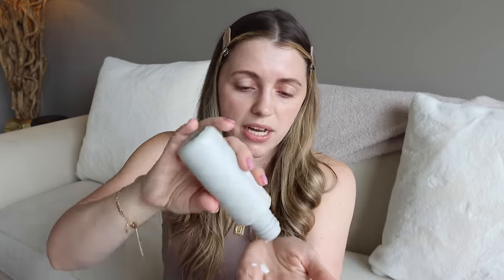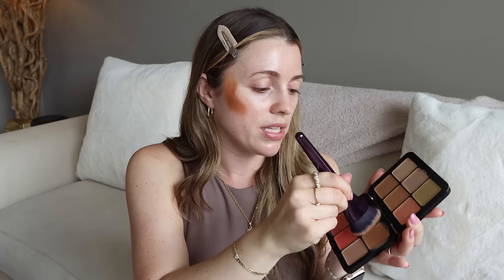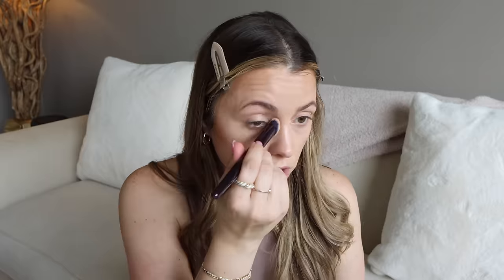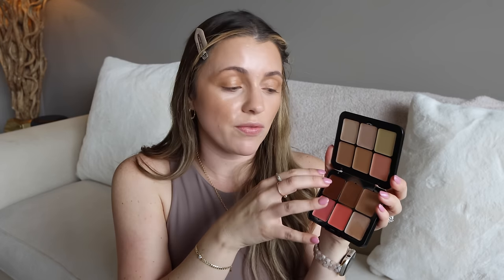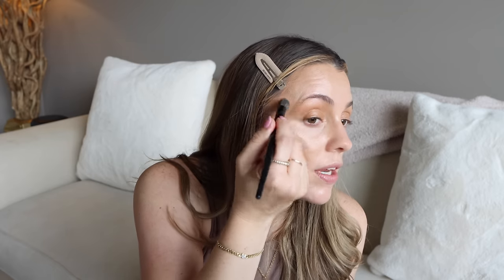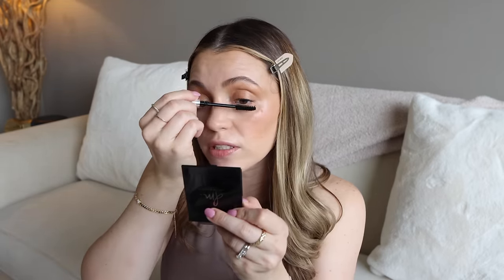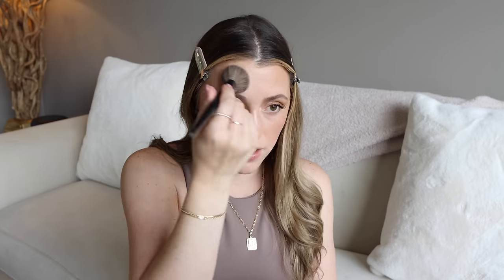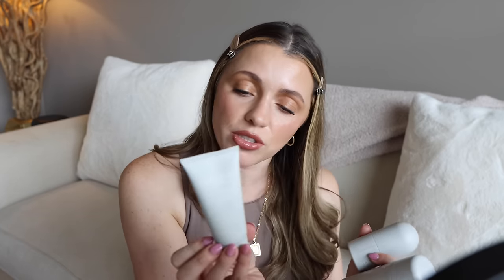the viral "latte" makeup ☕️🍁 trying new makeup + my thoughts on all this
let's try the viral latte makeup trend with some new makeup & skincare products & techniques! plus let's chat about makeup trends in general - what are our thoughts?

my necklace
rhode glazing milk
rhode peptide glazing fluid
makeup forever hd skin all-in-one face palette
rhode peptide lip treatment in vanilla

A R E  Y O U  N E W  H E R E ? 🥰
Well hi there 🤗 My name is Jessica and I live in the midwest (Indiana specifically) with my family (my husband Tyler @tylertravelstv + my 2 daughters + our beagle Pinocchio). I share lifestyle & wholesome vlogs, makeup & beauty finds, amazon and target favorites, cute fashion items, grocery hauls, quick meal ideas, and a bit about my journey through my life so far in my Coffee Chats series. I also love Disney and host our podcast @DisneyvillePodcast with my hubby Tyler!  🤍

B I N G E A B L E :
-- book your next disney trip (and beyond!) through his agency People Mover Travel - it's free

Timestamps:
00:00 what is the latte makeup trend
01:21 rhode glazing milk
02:12 rhode peptide glazing fluid
03:09 contouring FIRST??
03:49 new fave brushes
05:36 concealer BEFORE foundation
07:30 skin tint mixed with glazing fluid
09:05 bronzing time
10:04 the eyes
12:55 a *light* bake
13:59 blush
15:14 brows
15:30 mascara
16:00 let’s talk about makeup trends
17:25 lip liner in wherever walnut
19:03 my thoughts on all of this